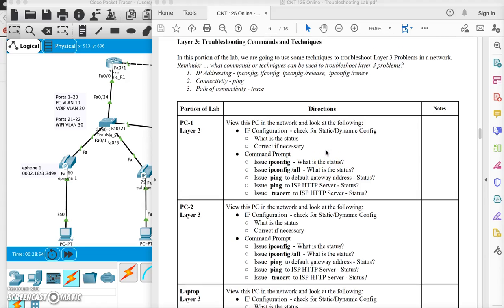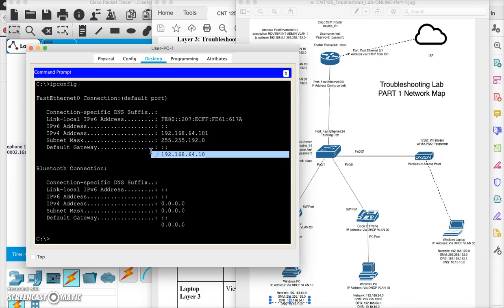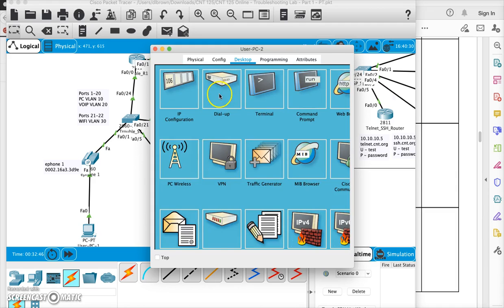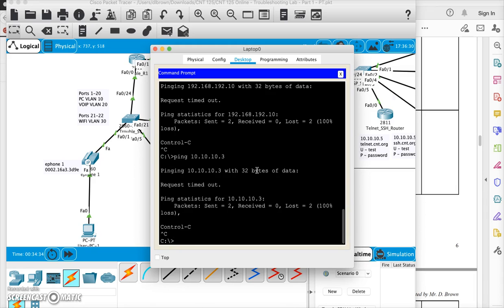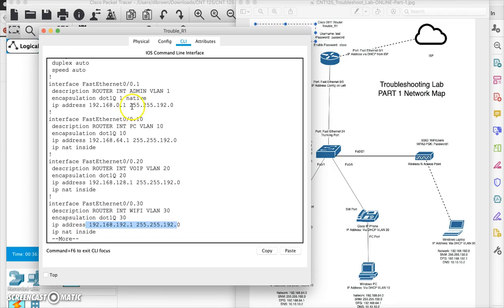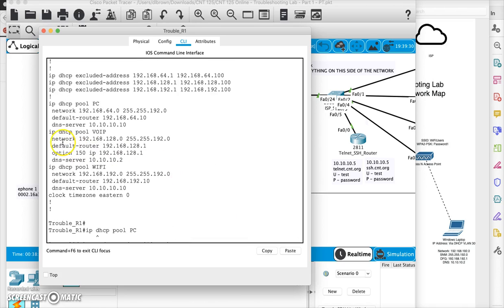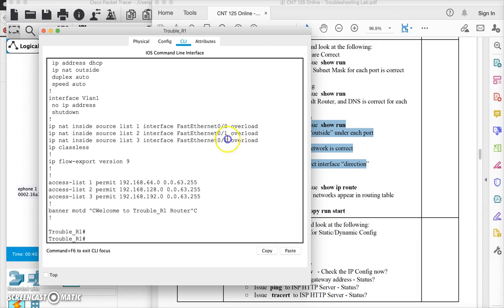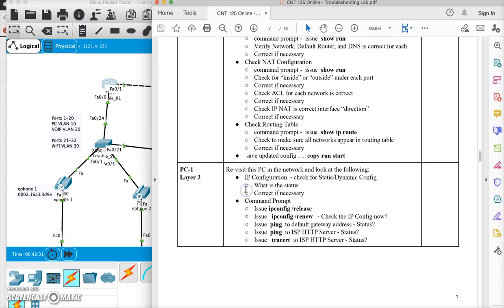CNT125 Online Trouble Lab 4 Part 1 Layer 3 Part 1